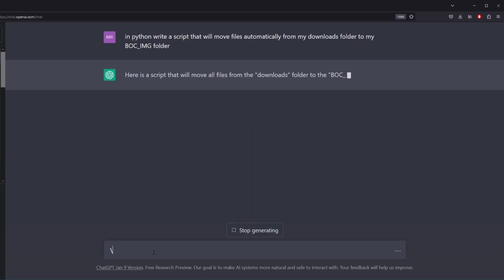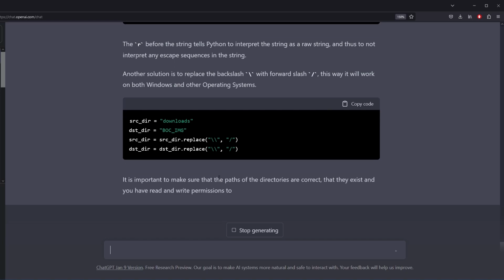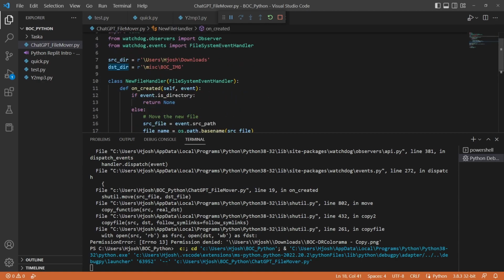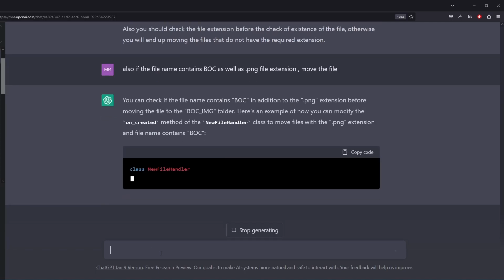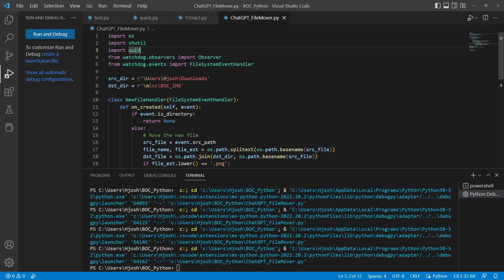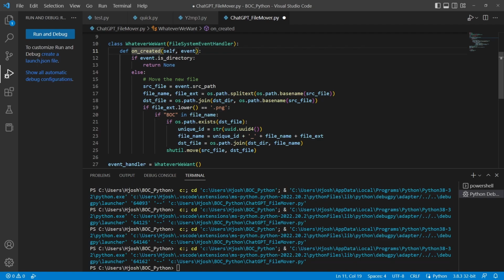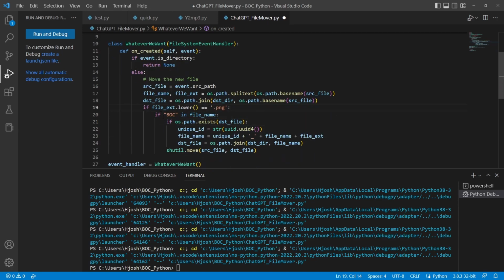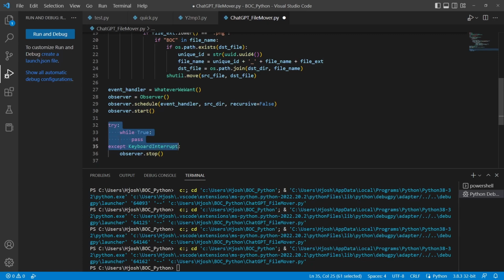ChatGPT Coding - Effortlessly Automate Your Files with Python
Are you tired of manually moving files around like a caveman? Well, have no fear because in this tutorial, we're using the power of ChatGPT and Python to level up our file moving game. Say goodbye to repetitive clicks and dragging, and let's automate our tasks with Python and ChatGPT

Chapters:
0:00 intro
0:33 first prompt
6:10 file mover working!
6:45 file mover DEMO
7:26 detect if file exists
8:50 file exists demo
9:30 only move png files
10:15 only move specific files
11:35 testing the file mover
12:45 explanation